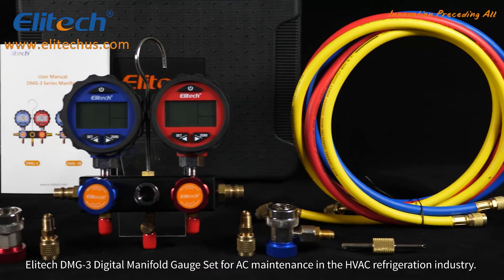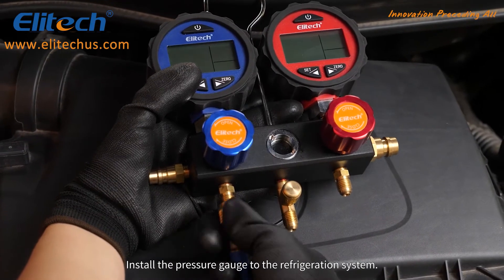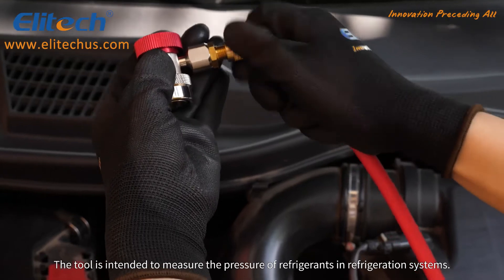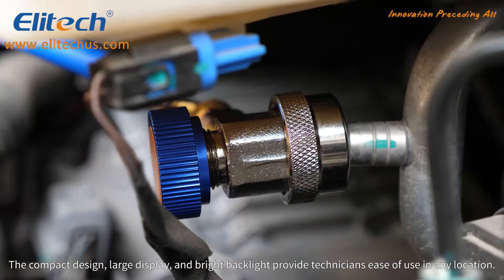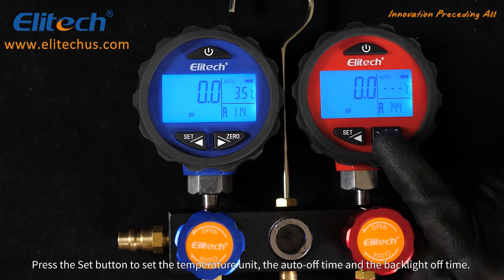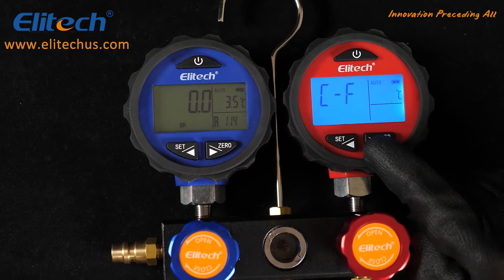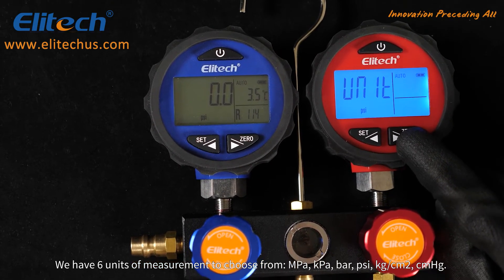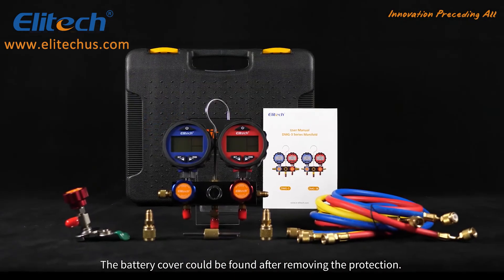Elitech DMG-3 HVAC Manifold Gauge Set 2 Way with Hoses Coupler & Carrying Case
Elitech DMG-3 HVAC Manifold Gauge Set is mainly used for air exhaust and compression in refrigeration and maintenance operation, refrigerant charging of air-conditioning systems. It can display pressure in real-time with a bigger screen.